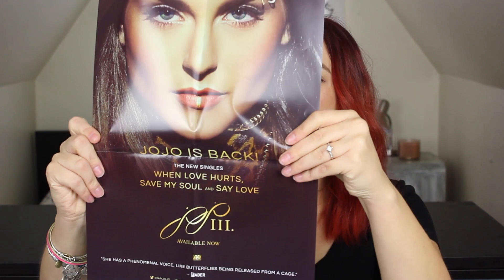BeautyCon BFF Unboxing | malarayofsunshine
This box surprised me in such a good way! There were so many useful and well-known brands and products in this box. I loved it. Such a good value!

P A T R E O N
I N S T A G R A M
T W I T T E R
G O O D R E A D S
F A C E B O O K

// MUSIC —
n/a